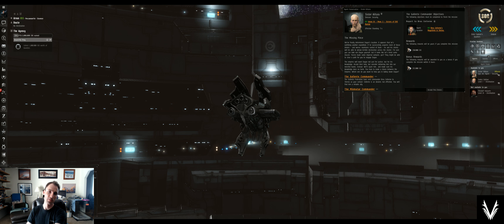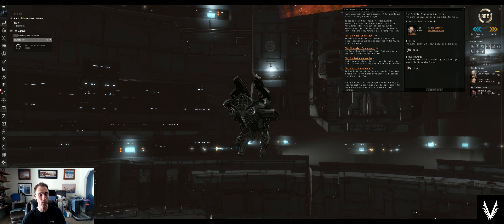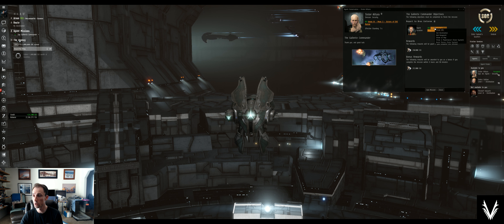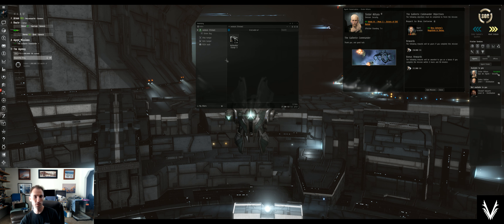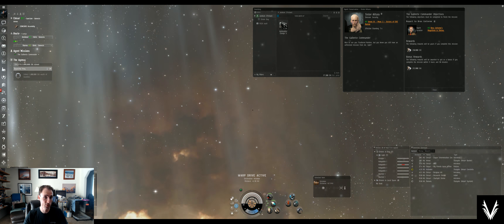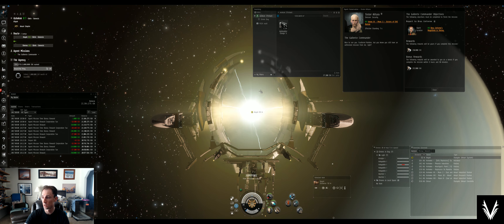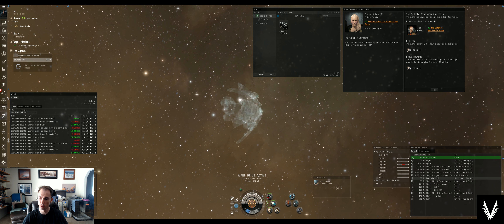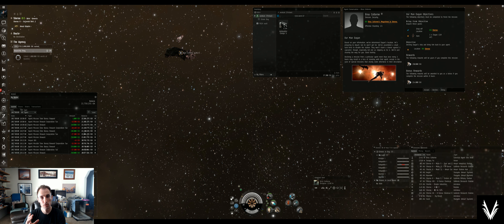Eve Online - Alpha Life: Sisters of Eve (SOE) Epic Arc - Mission 48: The Missing Piece